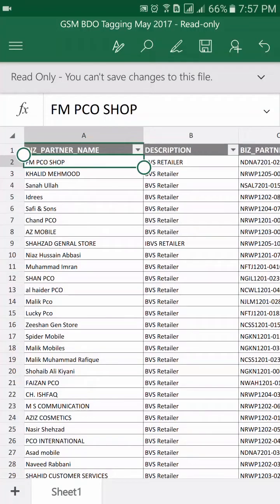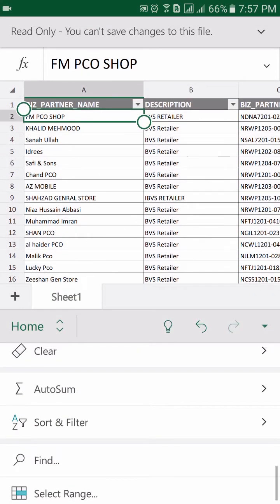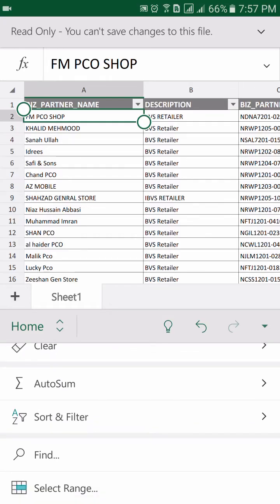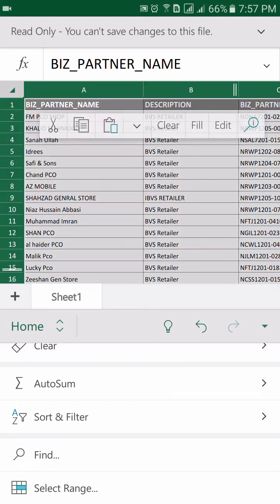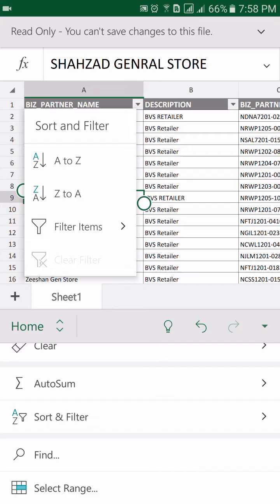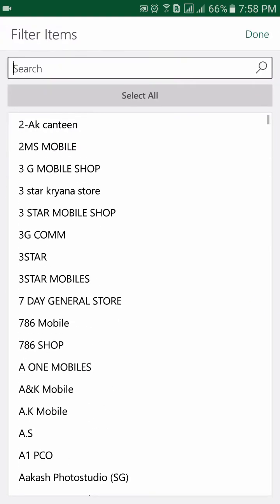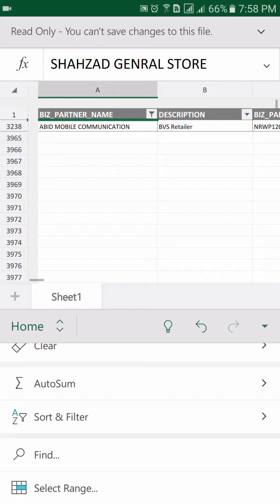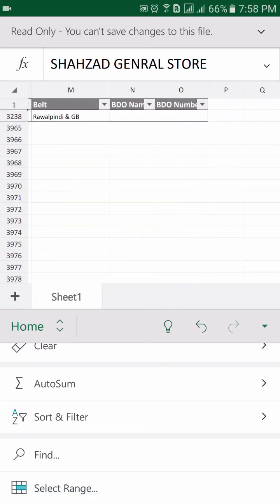How to use Filter in mobile excel URDU/HINDI اردو / हिंदी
Helo everyone!
Regards: